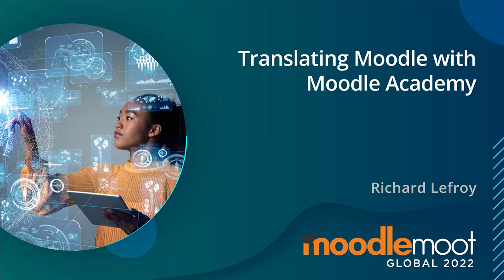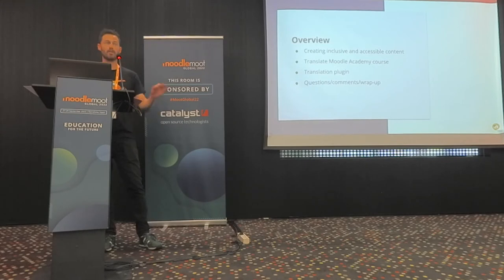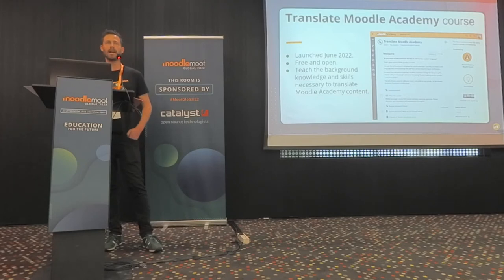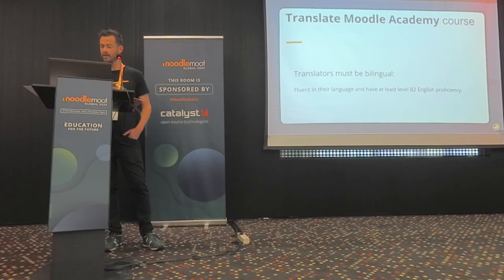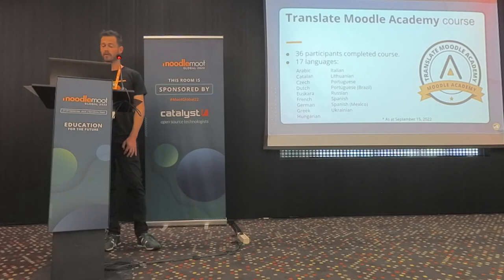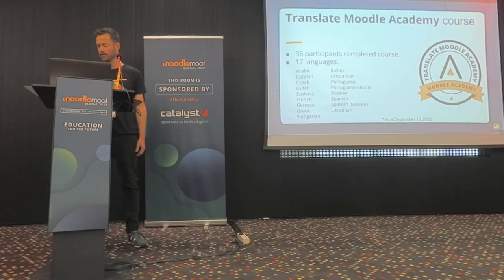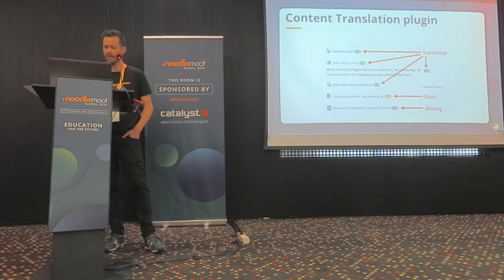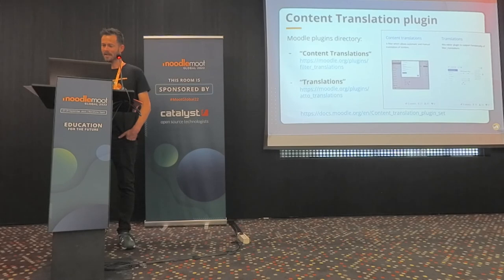Translating Moodle with Moodle Academy | MoodleMoot Global 2022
Translating Moodle with Moodle Academy.
Richard Lefroy
MoodleMoot Global 2022
27-29 September | Barcelona, Spain